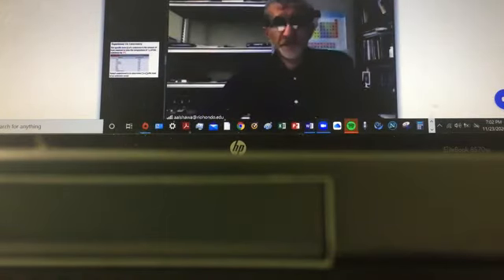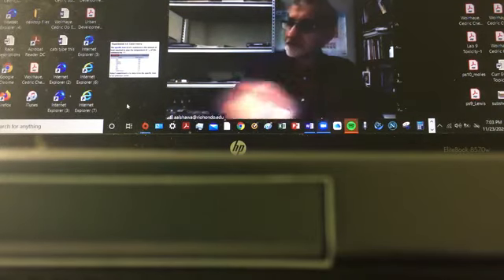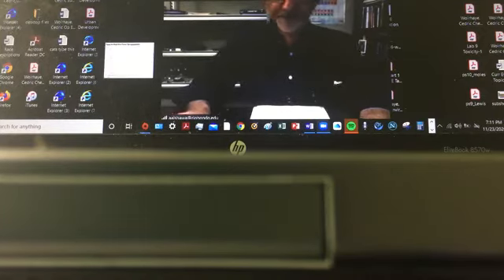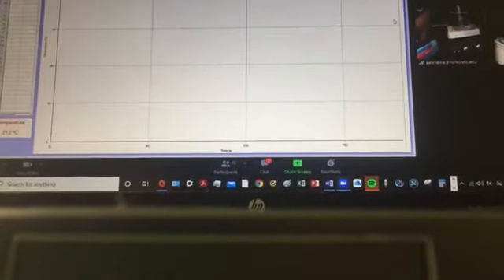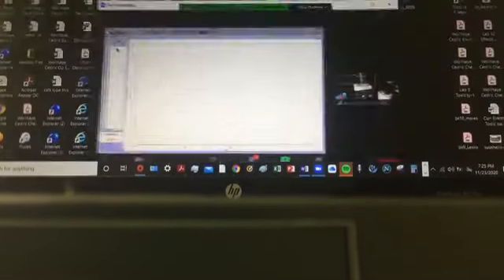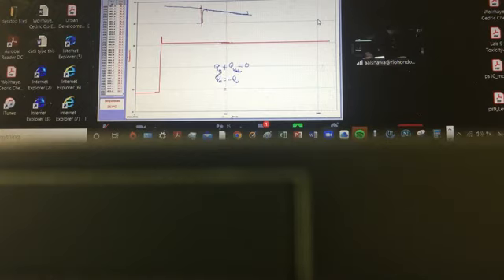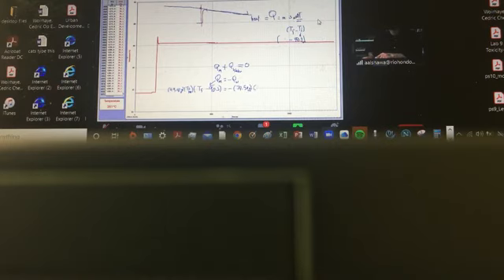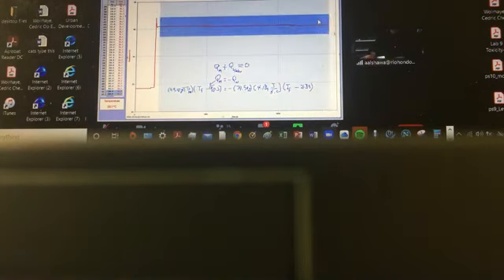Calorimetry Lab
Rio Hondo Chemistry 120 Lab Recording 23 November 2020